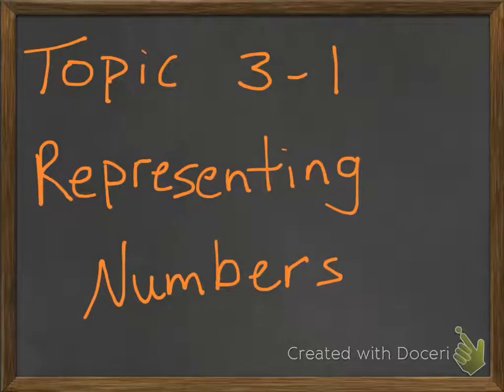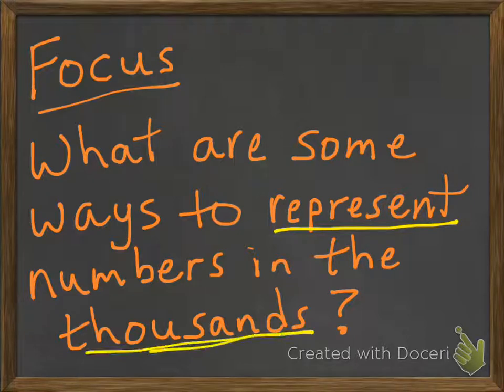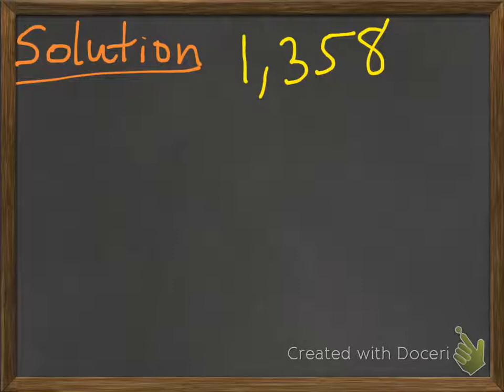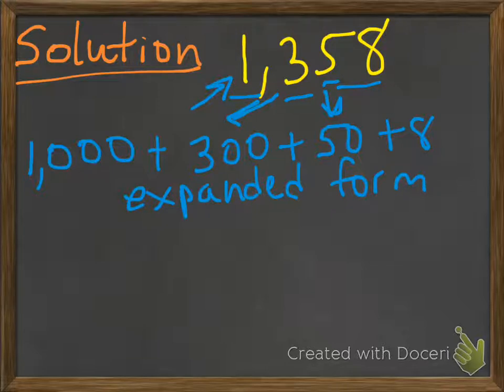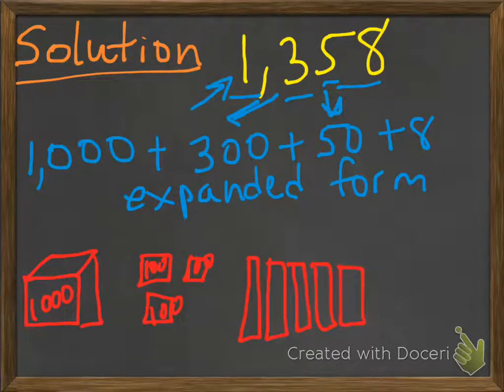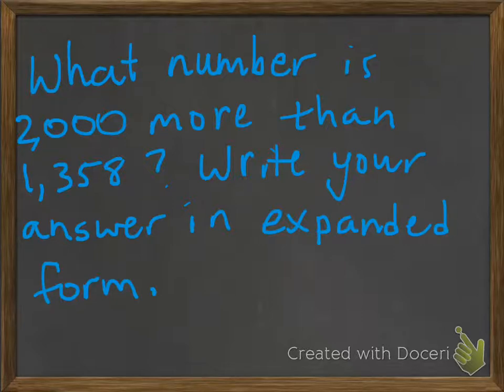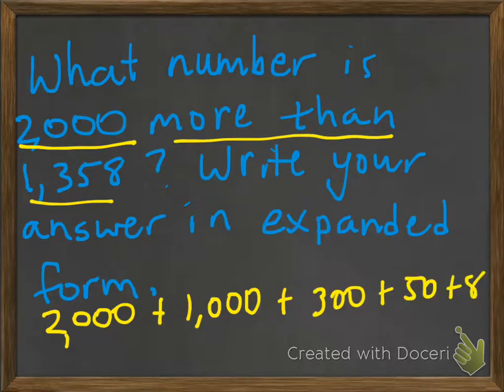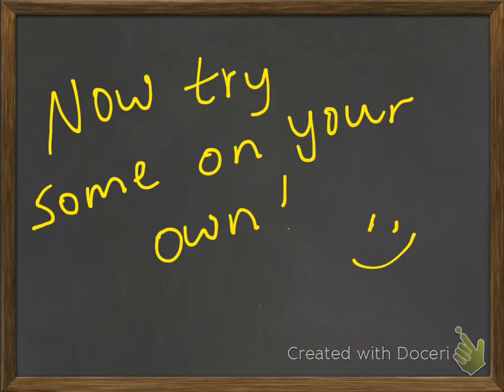Topic 3-1 Representing Numbers